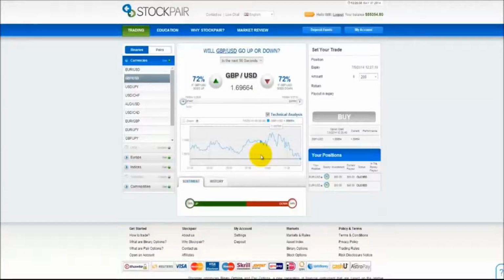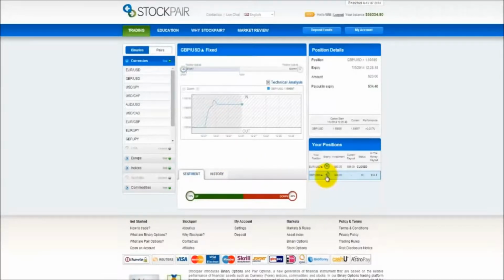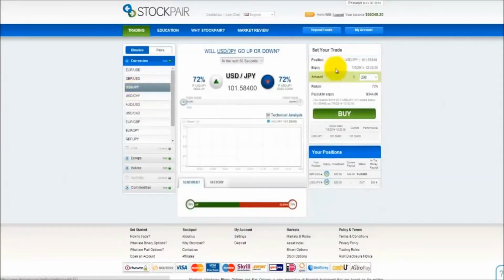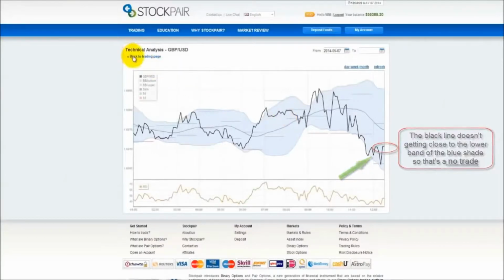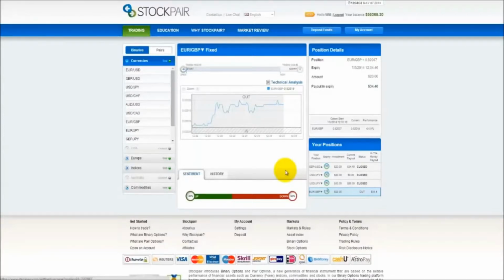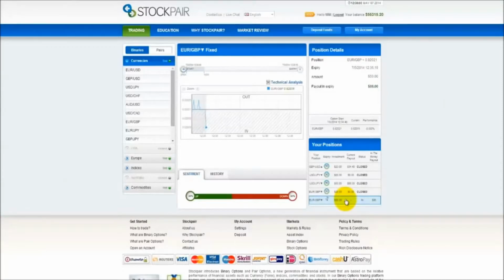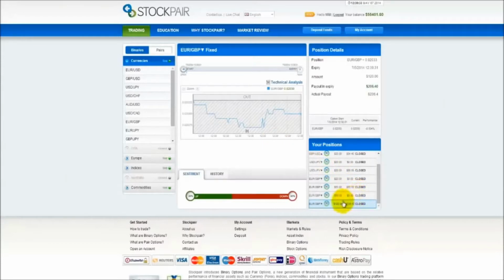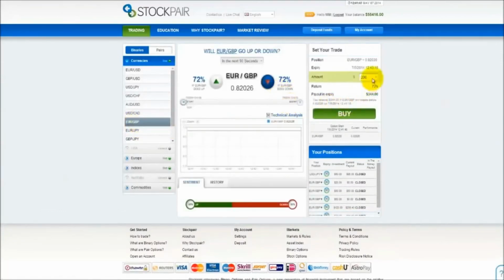Binary Options Trading Strategy - New Trading Strategy